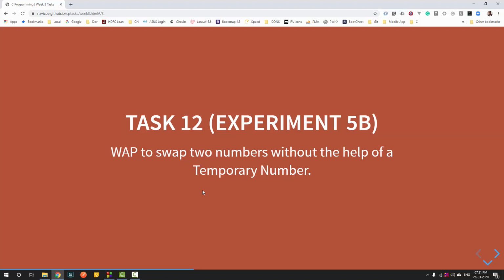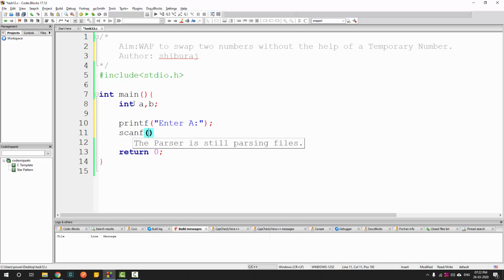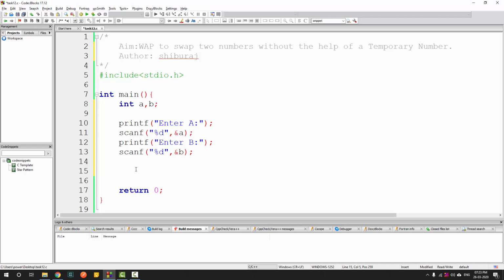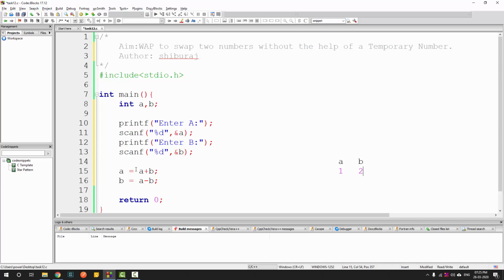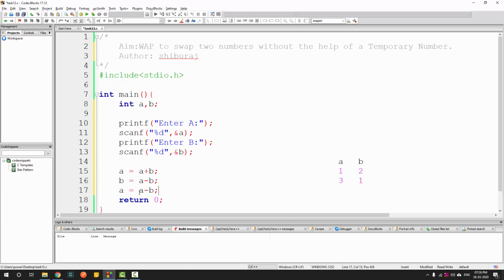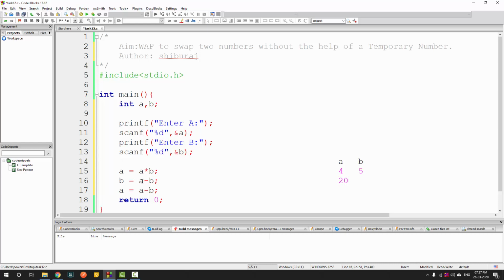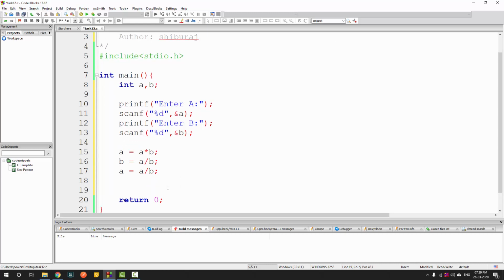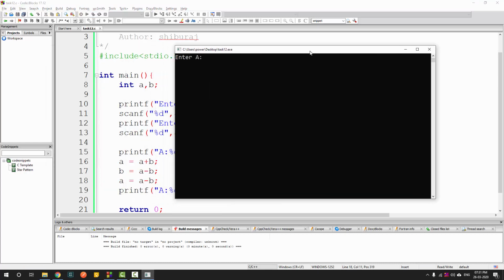How to swap two numbers without the help of a Temporary Number in C Programming - Week 3 - Task 12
Aim: WAP to swap two numbers without the help of a Temporary Number.

Every programmer should start with basic input output techniques in any programming language. This video will be the beginning of a series of C program covering the basic to advanced. In this we will learn how to swap two numbers without using a third variable.